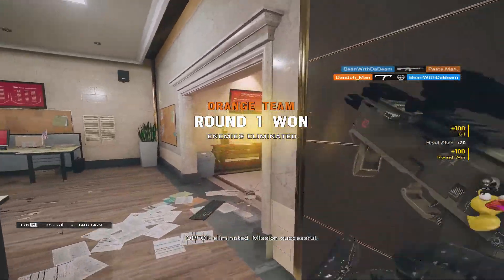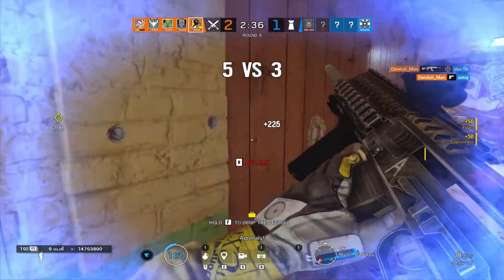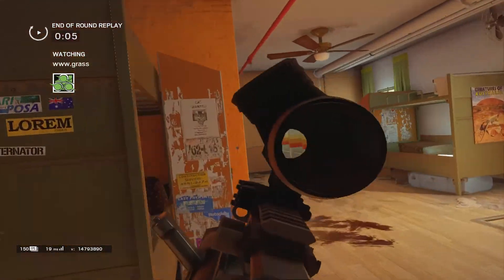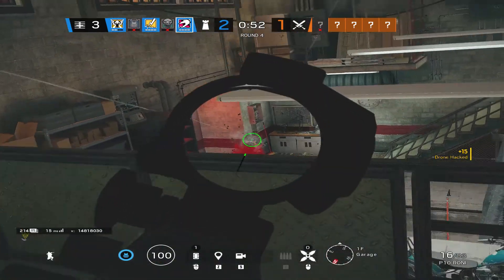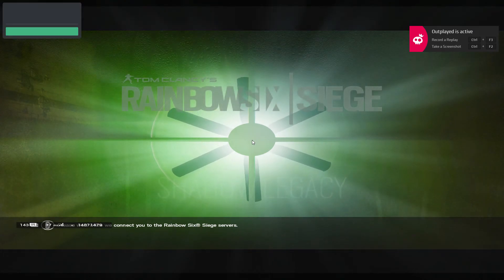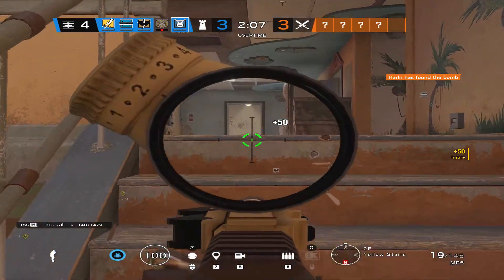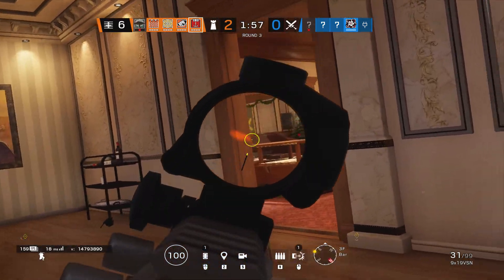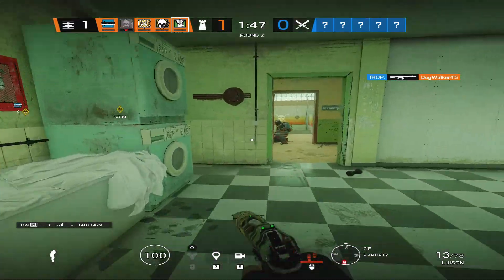How I HIT PLAT 2 IN PC! Rainbow Six Siege HOW TO HIT PLAT 2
How To Hit Plat 2 In rainbow Six Siege! Look here guys this is literally the best way to hit plat two in siege, you know why? BECAUSE YOU DONT EXPECT IT, plus more closet cheaters keep getting banned.